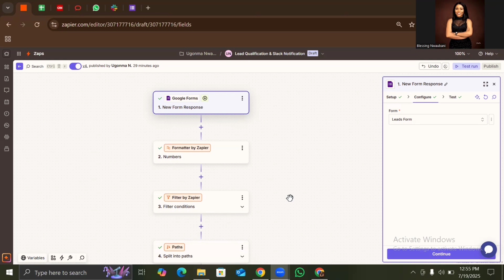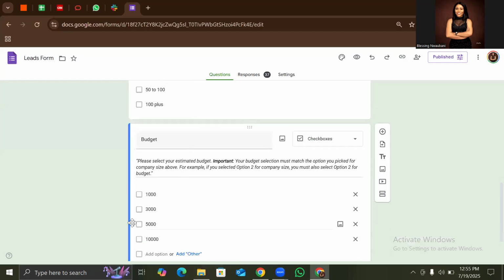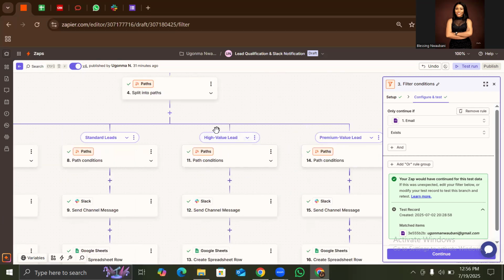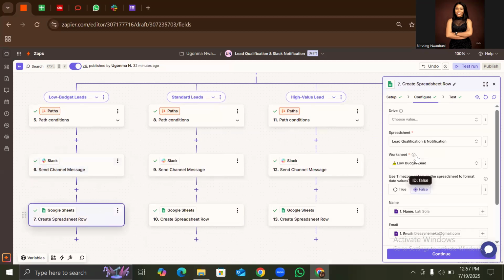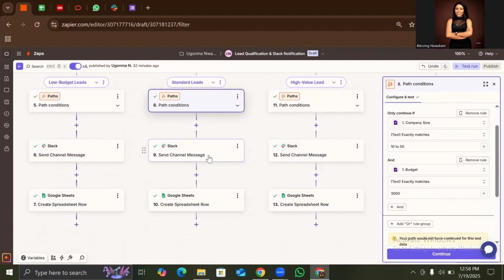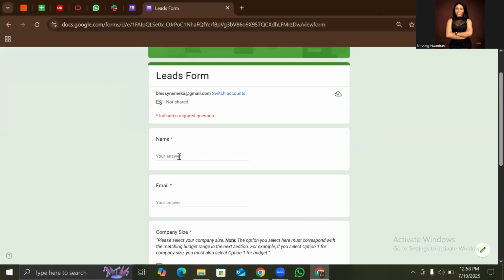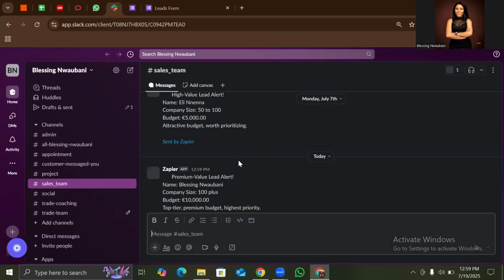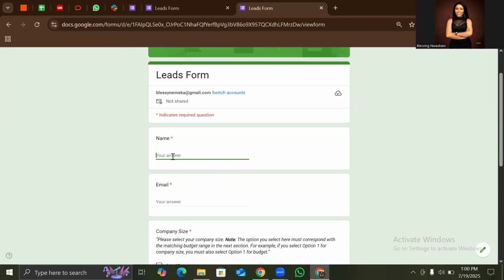Lead Qualification & Slack Notification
Sharing how I built an automated lead qualification system with instant Slack notifications, turning messy lead intake into a smooth, real-time workflow.